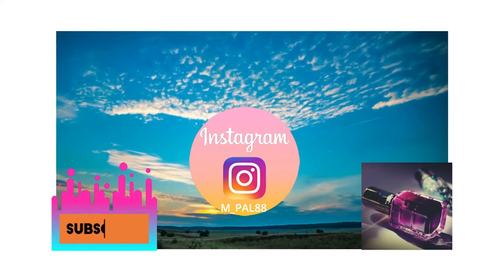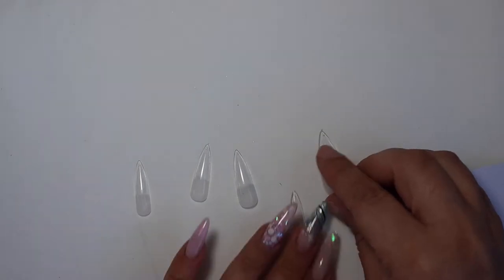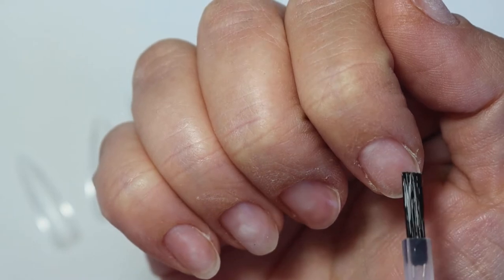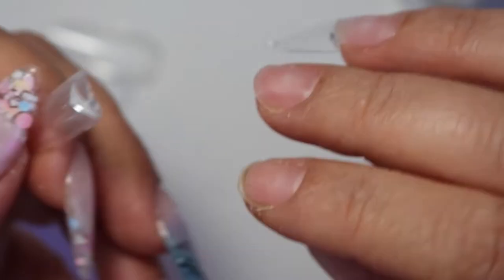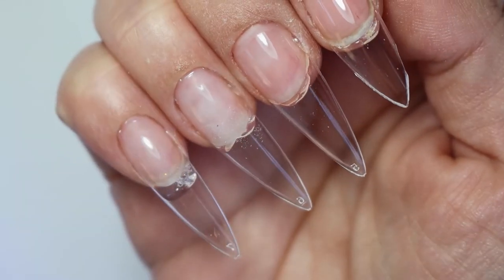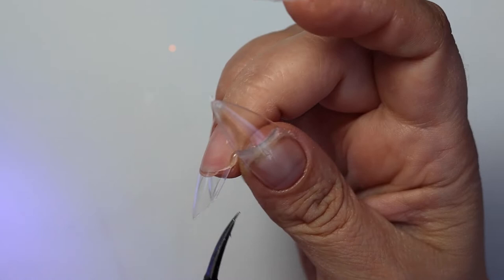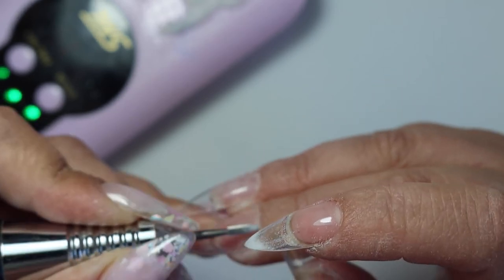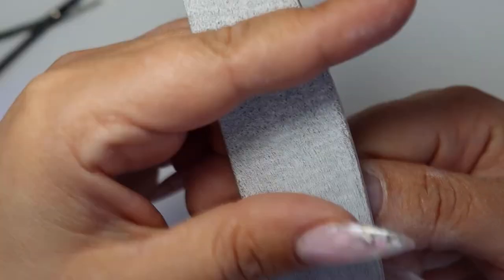KIARA SKY GELLY TIPS PART 1 REVIEW | DOES ANY GEL SYSTEM WORK WITH THESE?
✨NEXT VIDEO: ✨KIARA SKY /GELLY TIPS REVIEW  PART 2 AND MAGPIE PRODUCT REVIEW
        ↓↓    ALL PRODUCTS I USE ARE LINKED BELOW   ↓↓

❖ A new giveaway is happening on my Facebook page. check it out and enter for a chance to win◉

🔸🔶INTRO CREATED USING (THANK YOU MACRO ROOM)🔶🔸

PRODUCTS AND TOOLS:
♦️MEILINDS 1 Box Rose Gold Chrome
♦️Electric drill
♦️Led Nail Lamp, SUNUV 48W Professional Nail Dryer
♦️Desk Lamp ♦️KOLAMOON Detail Paint Brush Set Miniature Artist Painting Brushes
♦️ H&B Professional Detail Paint Brush Set,6 Miniature Brush
♦️Watercolour Paint Set - 24 Vibrant Pans
♦️CANON CAMERA
♦️CANON 90D Camera Lens 18-55mm